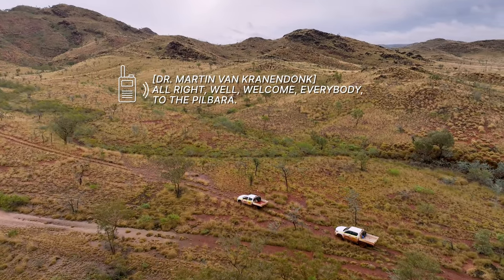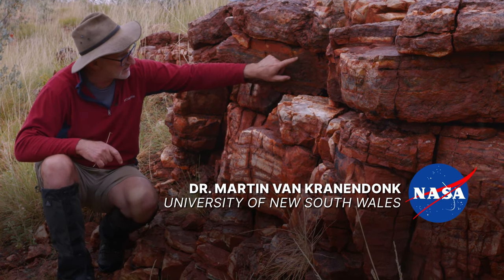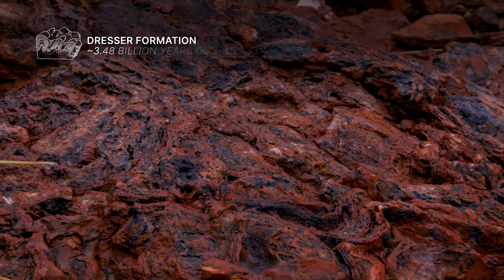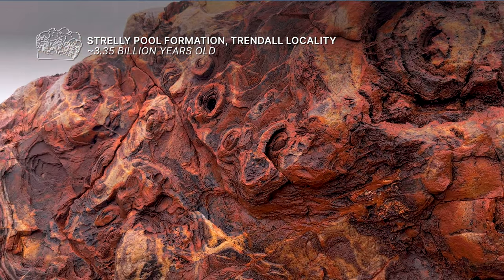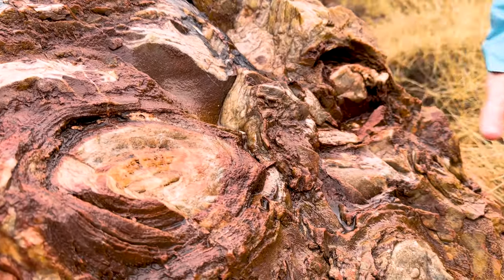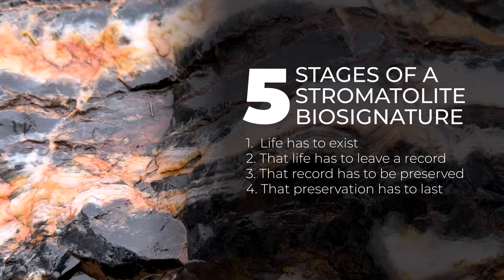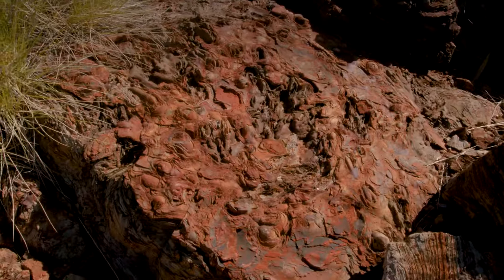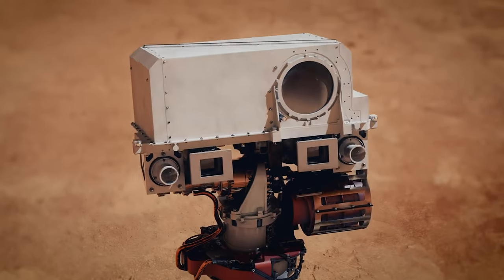The Australian Outback & NASA's Search for Life on Mars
How will we know if there is life on Mars? What geological clues can our Martian orbiters and rovers search for and collect samples of to return home to Earth?

Stromatolites in the Pilbara region of Western Australia may hold the answer.

In June of 2023, members of NASA's Mars Exploration Program, the Australian Space Agency, ESA (European Space Agency), and the Australian Commonwealth Scientific and Industrial Research Organization (CSIRO), joined together on an expedition to visit three incredible field locations containing stromatolites, fossils of ancient microbial life, and the oldest, most convincing evidence for life on Earth.

Stromatolites are rock features that are usually dome or cone-shaped, and are caused by photosynthetic lifeforms precipitating minerals throughout their life cycle, while continuously climbing upwards towards their energy source of the sun. Over time these microbial communities begin to form layers of rock that rise up to form strange shapes in the geological record that cannot be formed in any other way. Could these structures be found on other planets? On Mars?

As we search the solar system and beyond for biosignatures, or signs of life, it's crucial that we know as much as possible about the nature of life on Earth. Knowing how quickly life took hold on our planet, and how that life evolved over time, will help NASA scientists understand the possibilities for life on other worlds and how best to search for them. Mars and Earth may have had very similar pasts, and the surface of Mars shares many qualities with the stromatolite outcrops in Western Australia.

If life could take a foothold on Earth 3.5 billion years ago, could it also have taken a hold on Mars?

CREDITS

NASA acknowledges the Traditional Custodians of country throughout Australia and their connections to land, sea, and community. We pay out respect to their Elders past and present and extend that respect to all Aboriginal and Torres Strait Islander peoples today.

Directed, Shot, & Edited by Mike Toillion, NASA Astrobiology
Produced by Tahira Allen, NASA

Featuring
Eric Ianson, NASA Mars Exploration Program
Dr. Mitch Schulte, NASA Mars Exploration Program
Dr. Lindsay Hays, NASA Mars Sample Return & Astrobiology
Dr. Martin Van Kranendonk, University of New South Wales